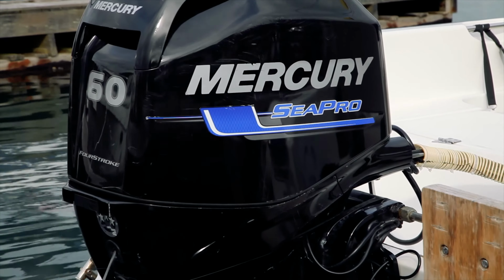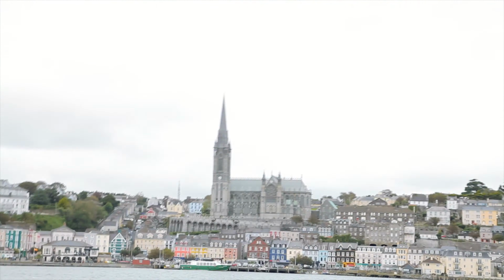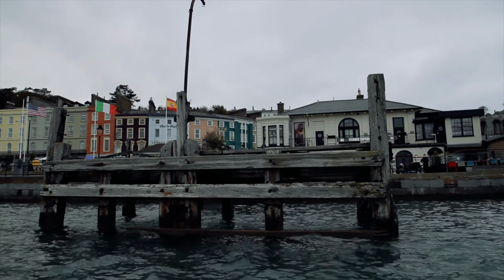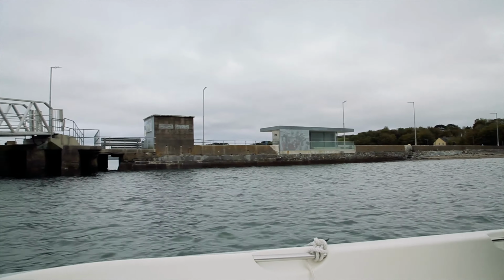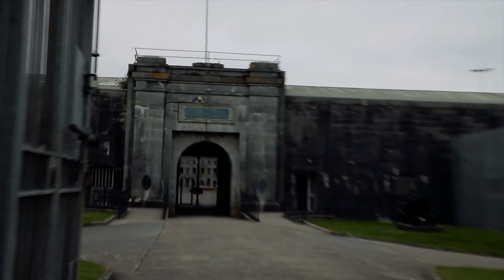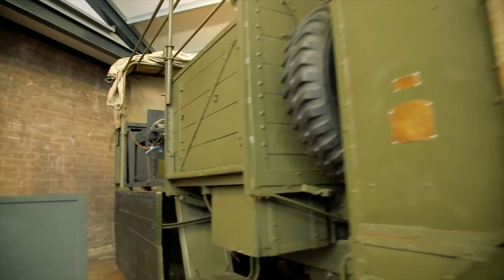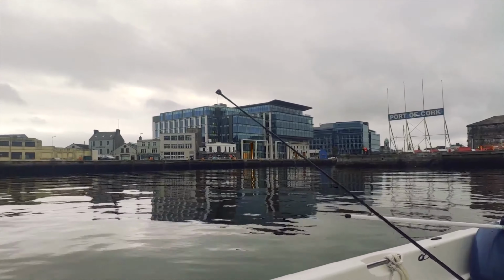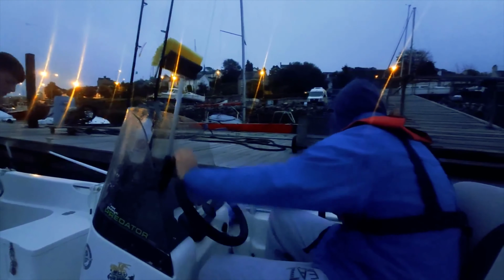You Won't Believe What We Found While Exploring Cork City by Boat!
Urban Exploring by boat in Cork City. We visit Spike Island prison and fort in Cork harbor, Ireland! The fort is over 300 years old and was originally called Fort Westmoreland. In 1847 it was turned into a prison, Over 1400 men were held on the island at its peak. The Island was under british rule until 1938, when the territory was ceded to Ireland. It was then renamed Fort Mitchel and remained a prison facility until it closed officially in 2004. This was recorded during the lockdown in Ireland.

Exploring Cork City Lee River by BOAT. Join us on an epic adventure as we explore the beautiful city of Cork in Ireland by boat. Along the way, we make a shocking discovery: an abandoned fort just waiting to be explored. Follow us on this exciting journey as we uncover the secrets of this mysterious and forgotten place.